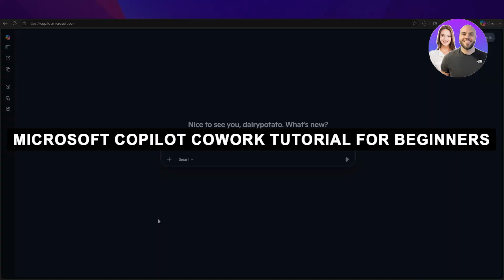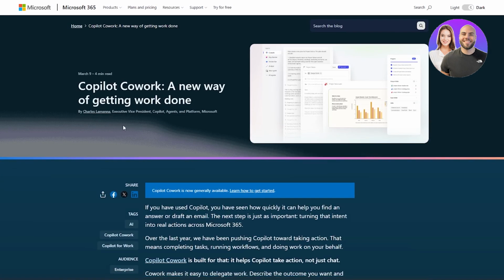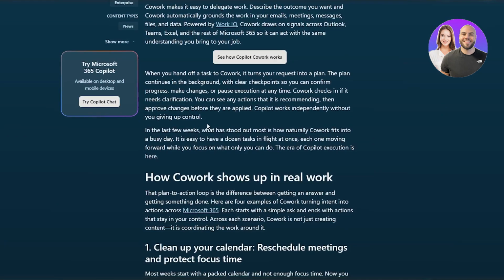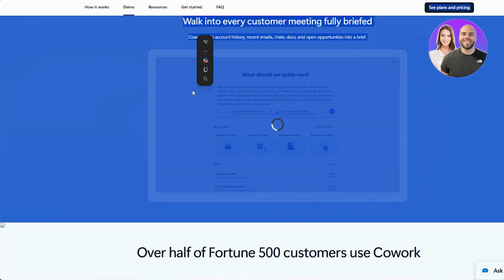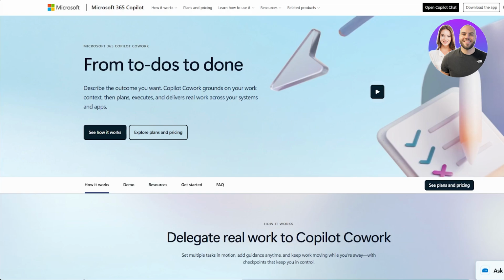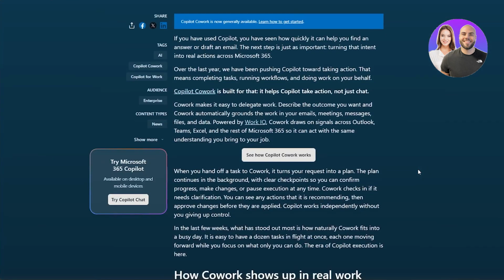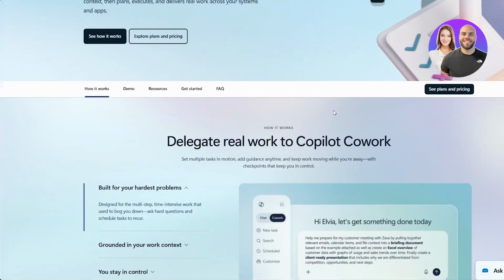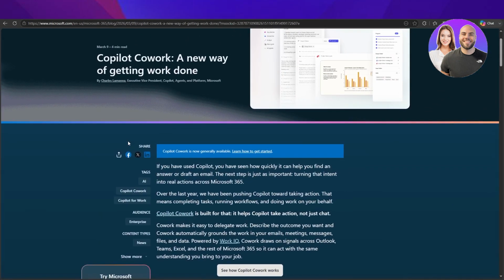Microsoft Copilot Cowork Tutorial for Beginners